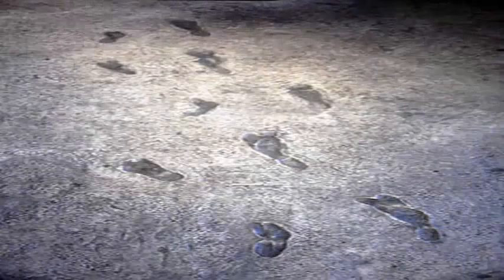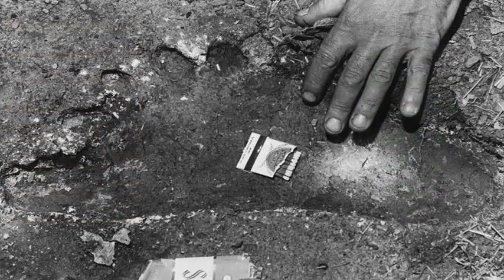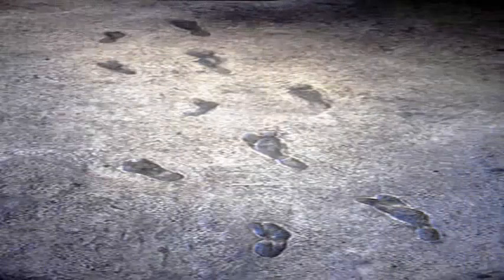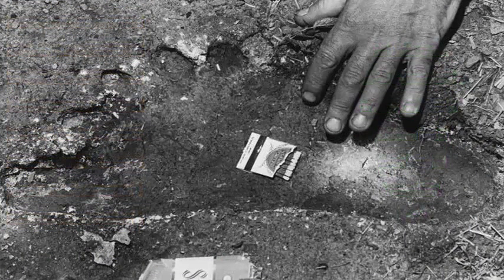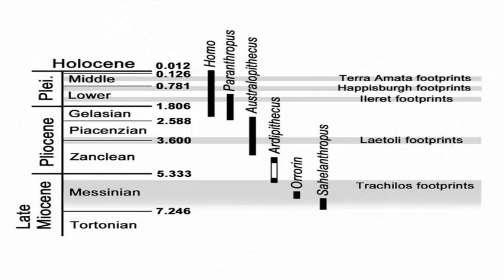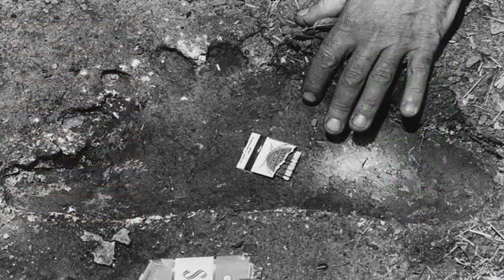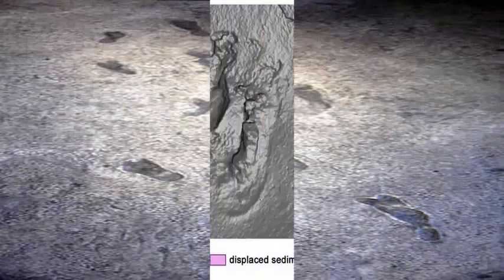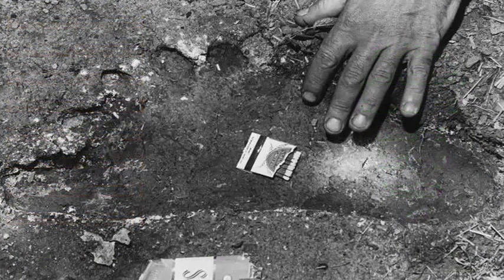Discovery of footprints suggests that human creatures may have wandered around Crete.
The human foot is distinctive. Our five toes lack claws, we normally present the sole flat to the ground, and our first and second fingers are longer than the smaller ones. Compared to our fellow primates, our large toes are in line with the long axis of the foot not sticking to one side.

In fact, some would say that one of the defining characteristics of being part of the human clade is the shape of our foot. So imagine our surprise when we discovered traces of fossils with remarkable features, human-like in Trachilos, Crete, which are 5.7 million years old. This research is controversial as it suggests that the earliest human ancestors may have wandered through southern Europe as well as east Africa.

The period corresponds to a geologic time interval known as Miocene. The footprints are small footprints made by someone walking erect on two legs there are 29 of them in total. They have a size of 94 mm to 223 mm, and have a shape and shape very similar to human footprints. The traces of non-human apes seem very different; the foot is shaped more like a human hand, with the big toe stuck on the side of the sole and sticking sideways.